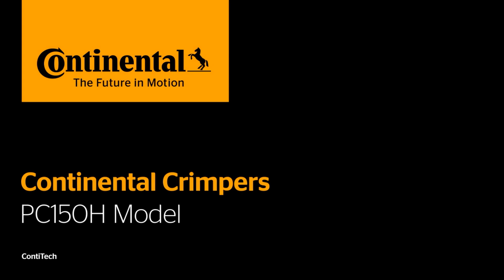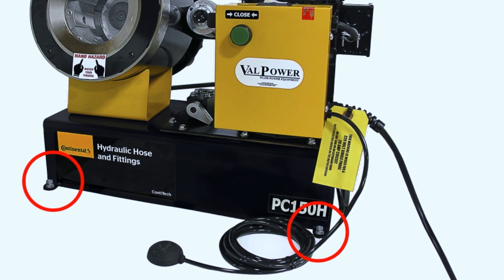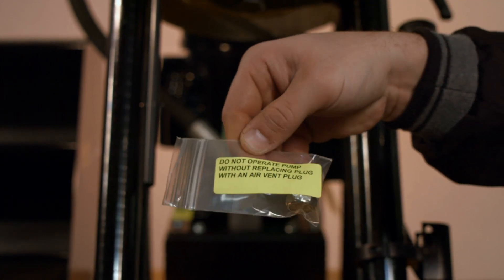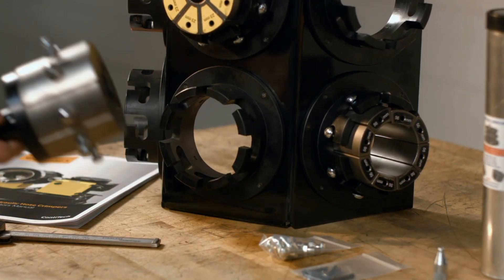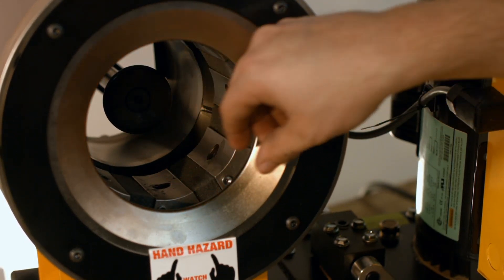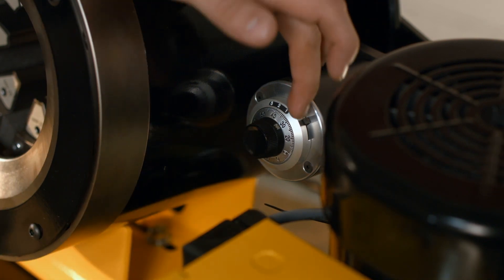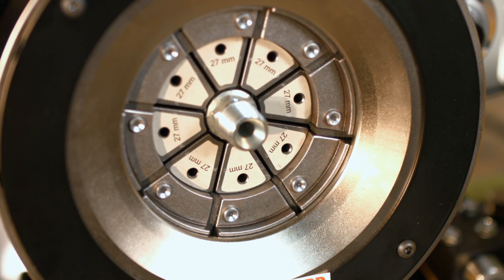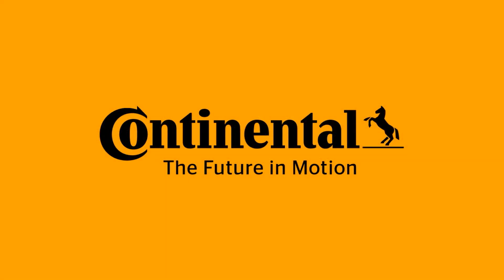ContiTech Crimper: PC150H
Producing maximum production in a small package, the PC150H offers the ease of use of a horizontal crimper with the power and precise adjustment capabilities.  For crimping 1/4" through 1-1/2" ID 2-braid & 4-spiral hose.